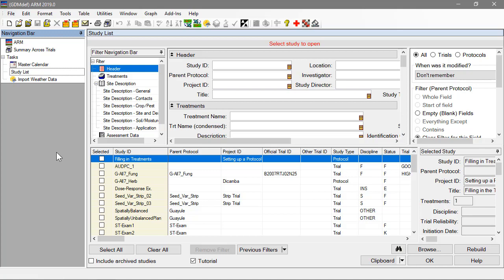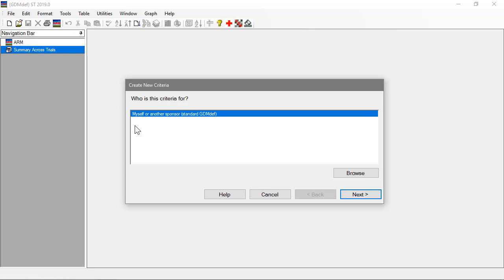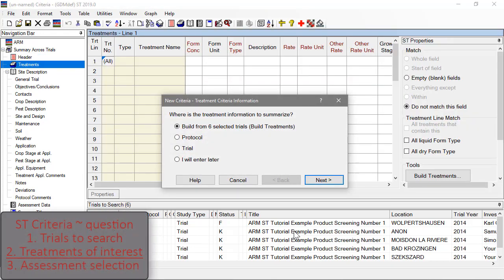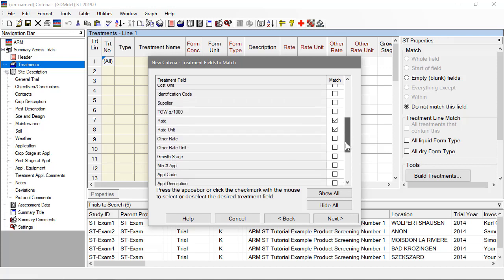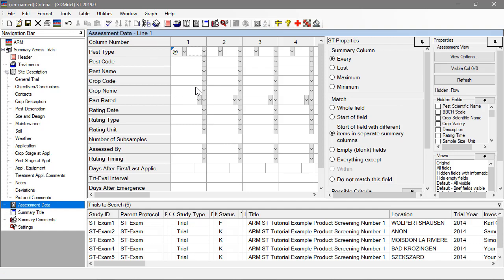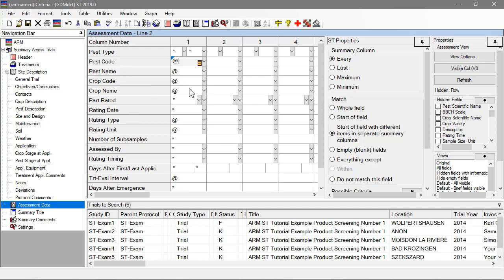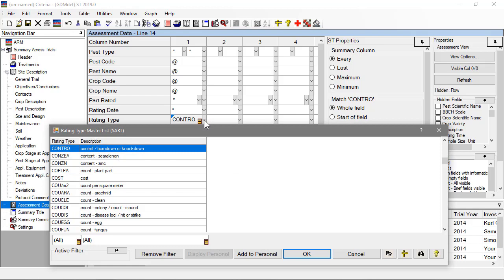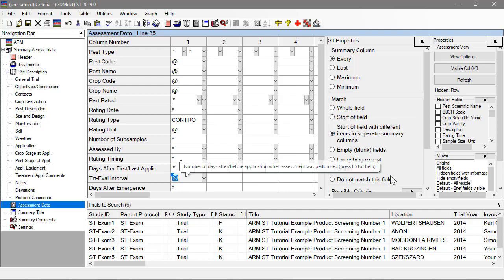ST Introduction Walk-through - Part 1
In part 1 of our ST Introduction walk-through, we cover the three steps to create a criteria file: select trials to search, choose treatments of interest, and define assessment data to summarize.

1:11  |  A criteria is a question with 3 main parts.
2:07  |  The first step is to select trials to search.
3:13  |  The next step is to choose treatments of interest.
5:47  |  The last step is to define assessment data to summarize.